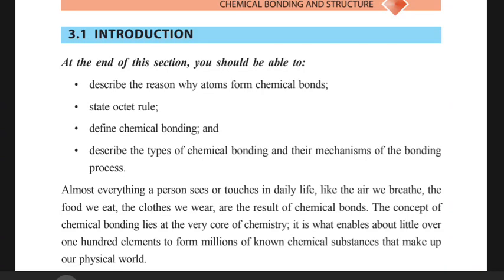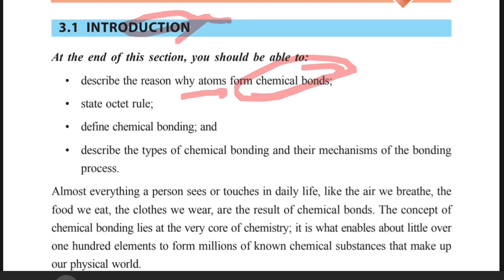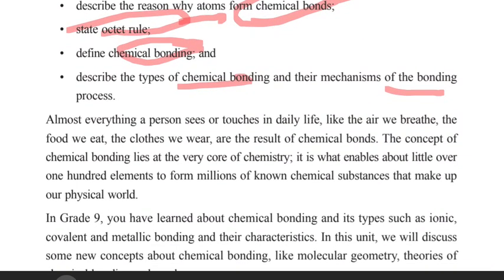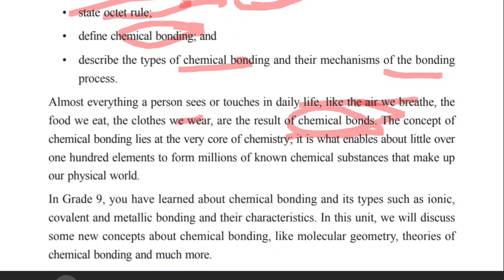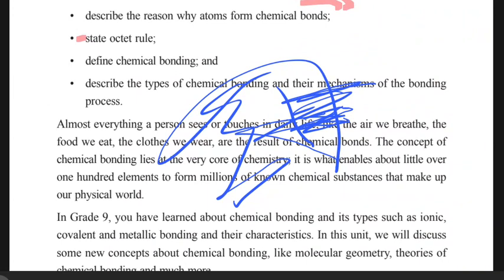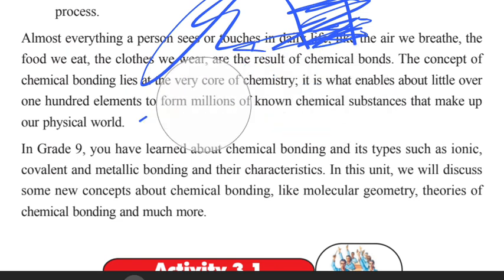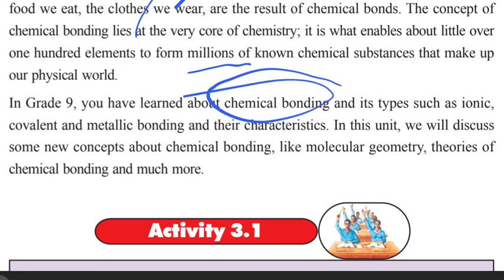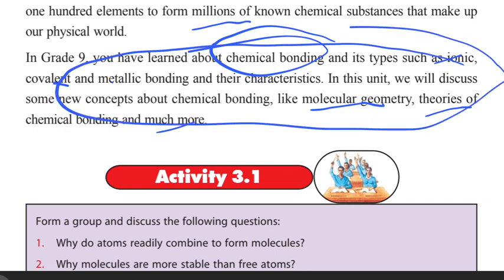chemistry grade 11 unit 3 chemical bonding in Afaan Oromoo kara addaan kan qophaa’edha